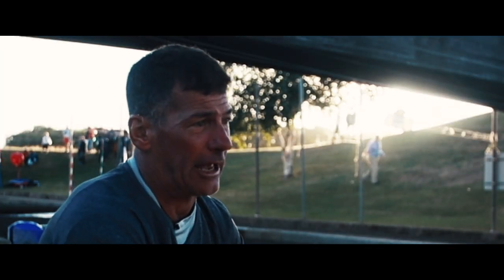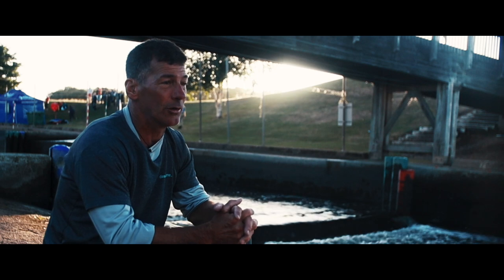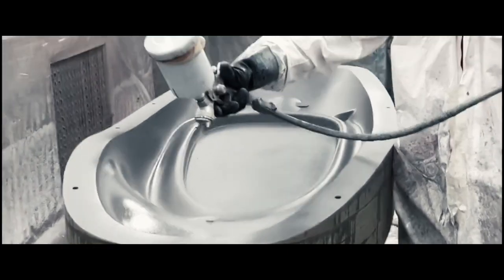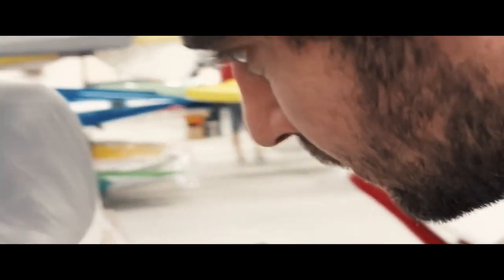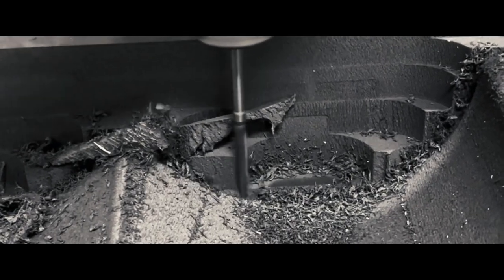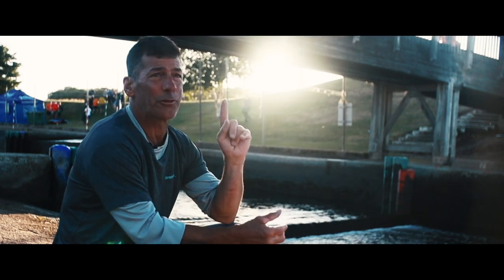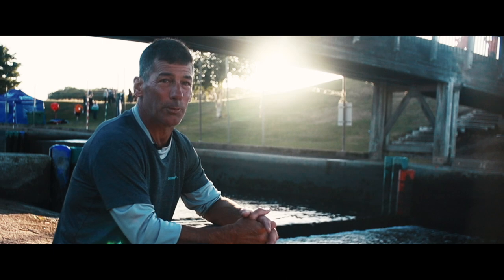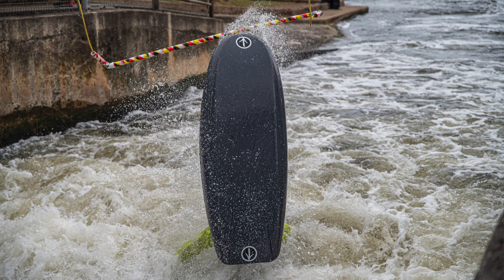The Rebound- EJ talks you through the first Apex Watercraft Whitewater kayak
The prototype of the Apex Rebound, appeared in its first competition at the 2022 World Freestyle Kayak Championships in Nottingham, England. It was paddled by some of the world's top athletes, and got some final tweaks before production.   Here is EJ's description of his newest design in a long line of freestyle kayaks, that started back in 1997.    Thanks to  Stu Hoyland for filming end editing this video.